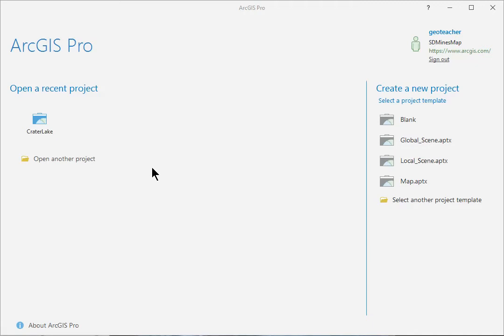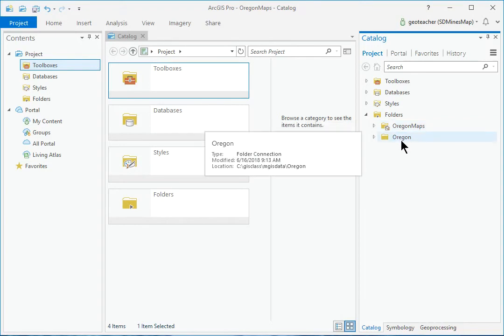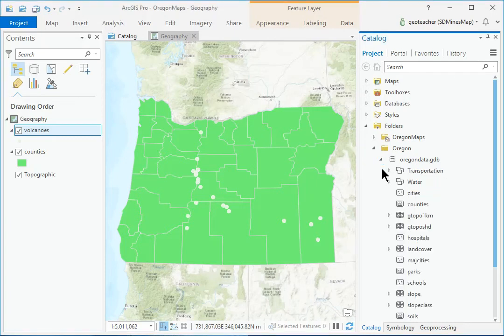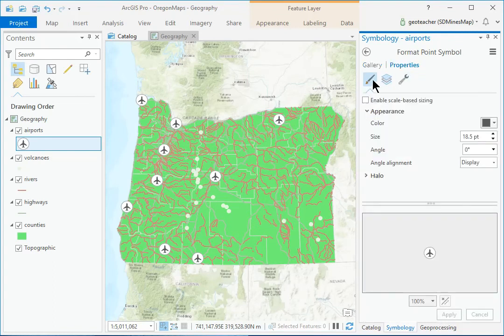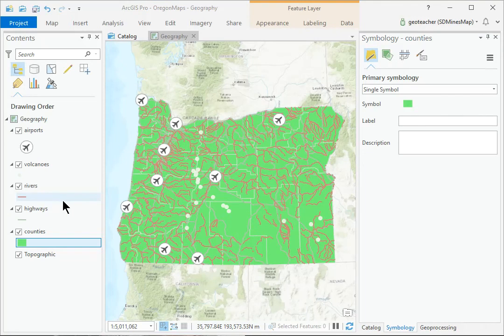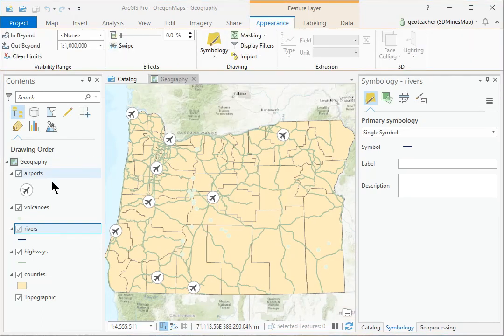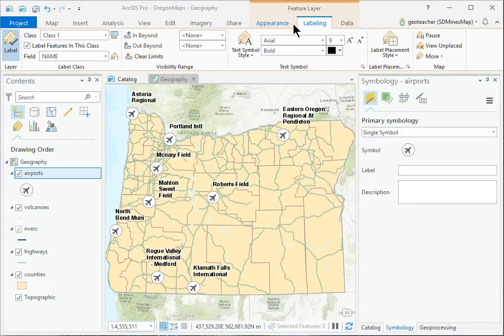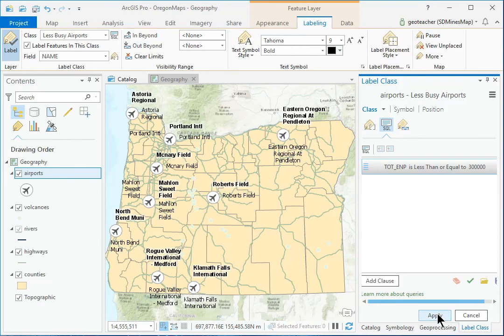ArcGIS Pro Chap 2 Part A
700 فيديو تعليمي مجاني بحجم 4 جيجيا

arcgis pro 3d map, arcgis pro 3d analyst tutorial, arcgis pro 3d scenes